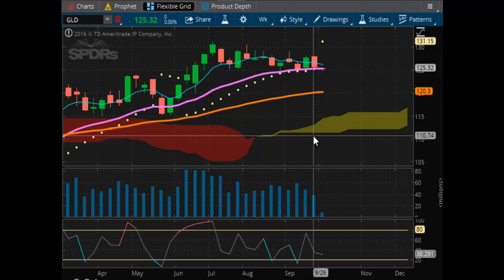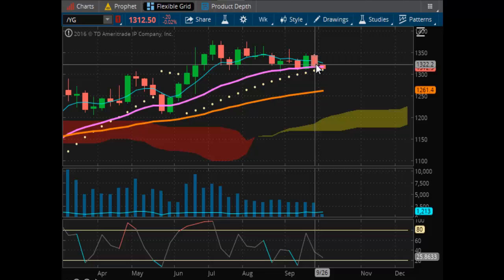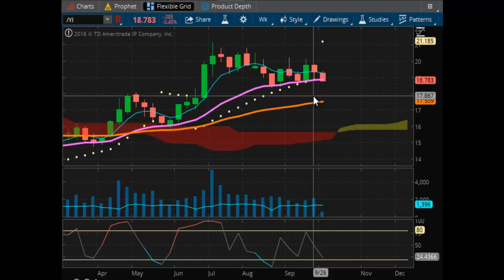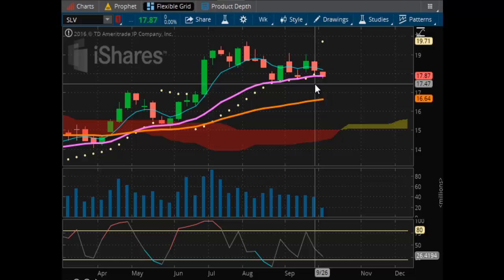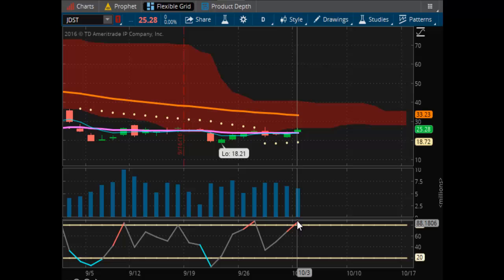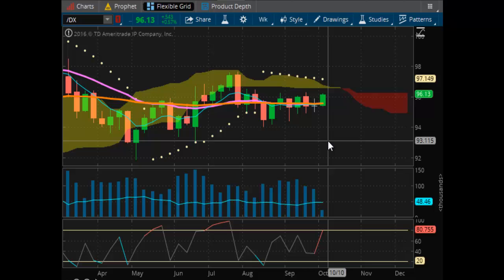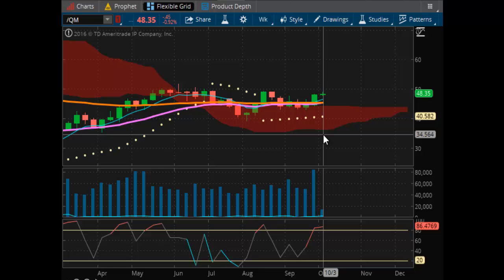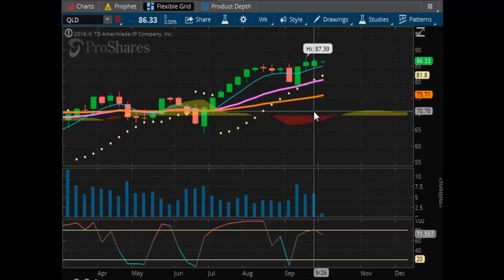TVR [#182] 10-04-2016 GOLD SILVER MINERS AND FEAR PORN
silver bitcoin

contactees,